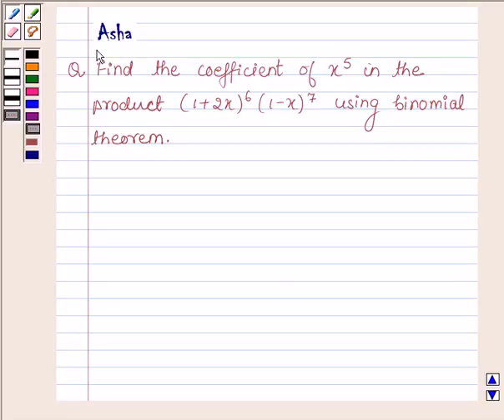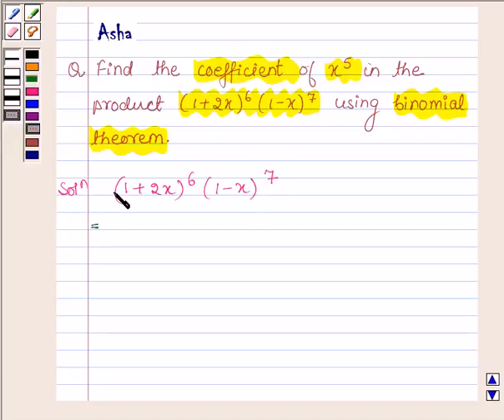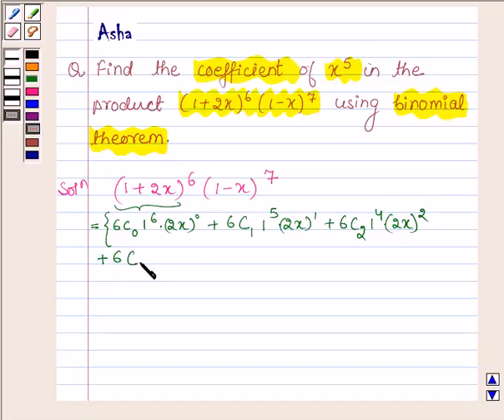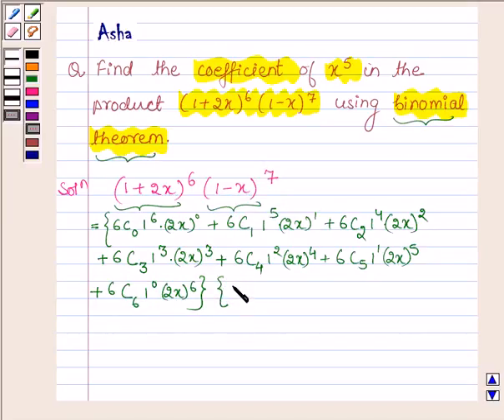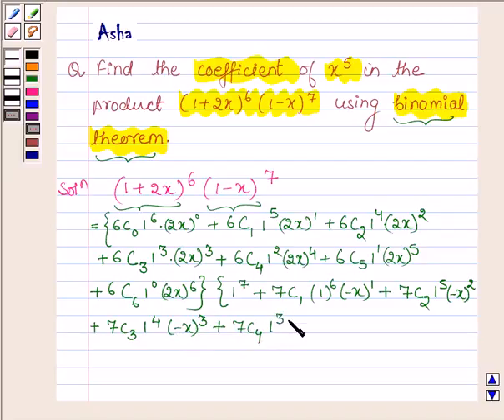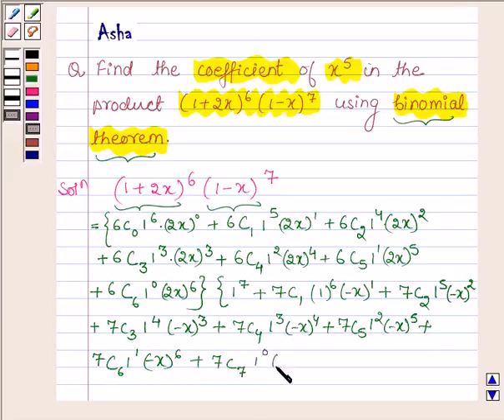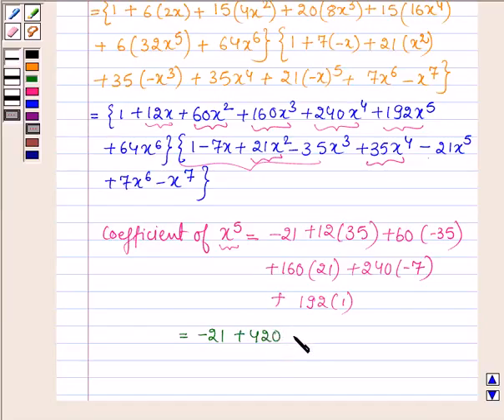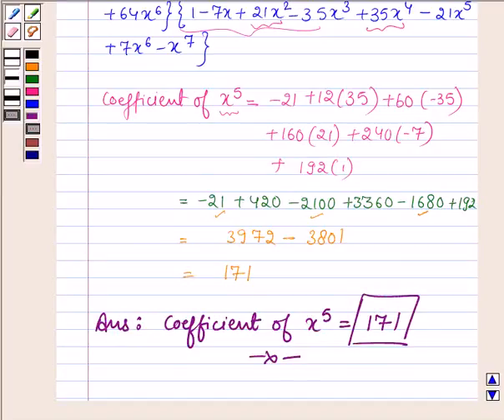Maths XI NCERT 8 Misc 3